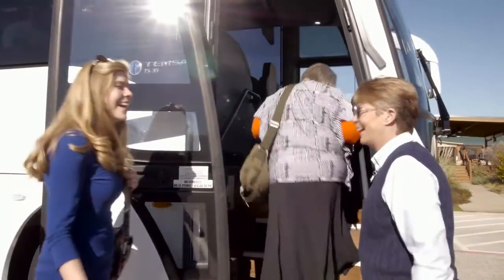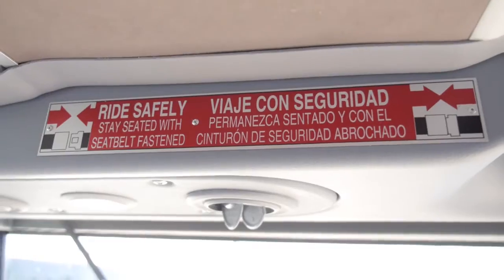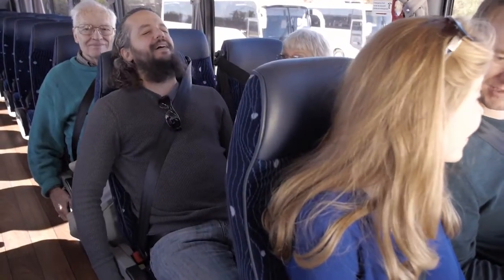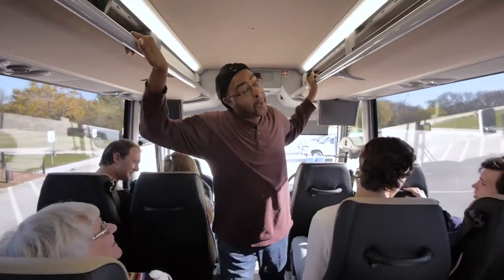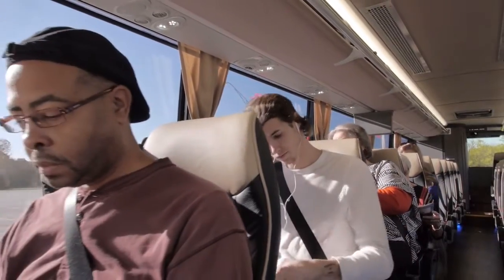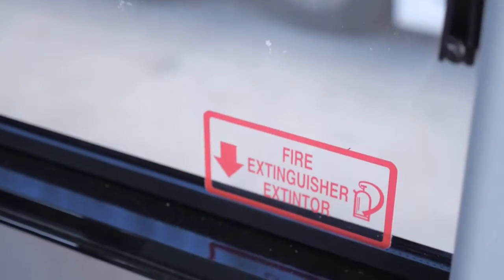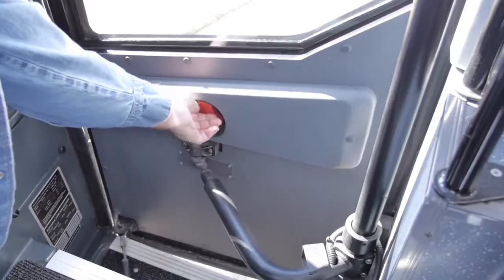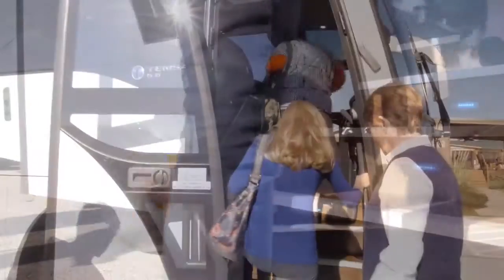Temsa Passenger Safety Video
When riding a Temsa motorcoach, we want you to be sure to know all of the safety features within this vehicle.  Temsa is focused on the safety of both the passengers and driver on all motorcoach trips.  Safe travels!